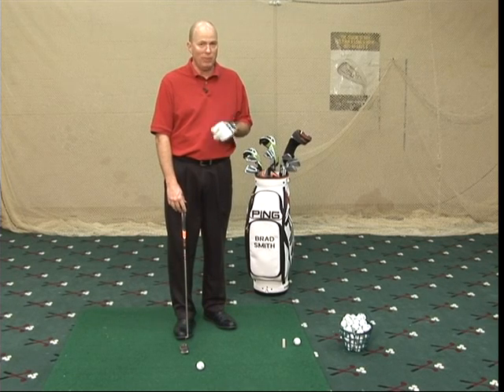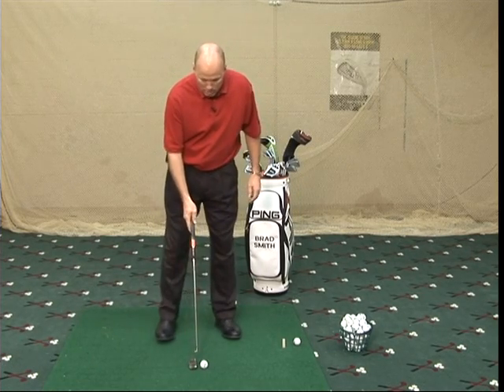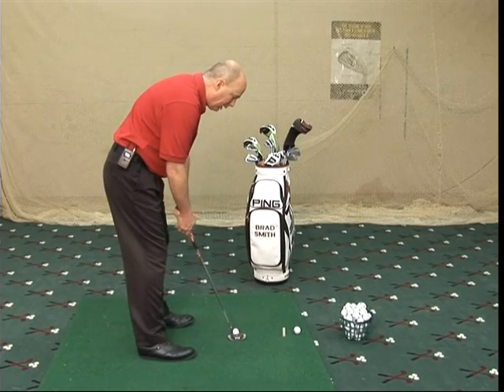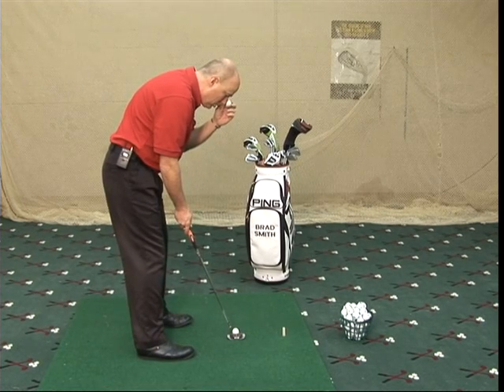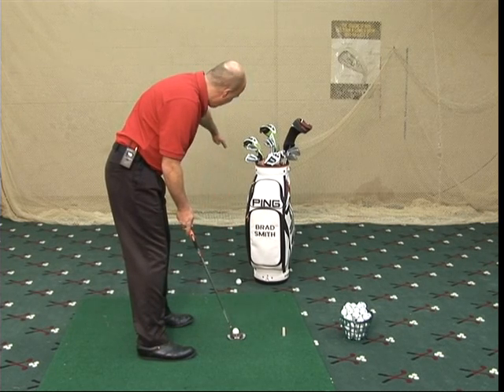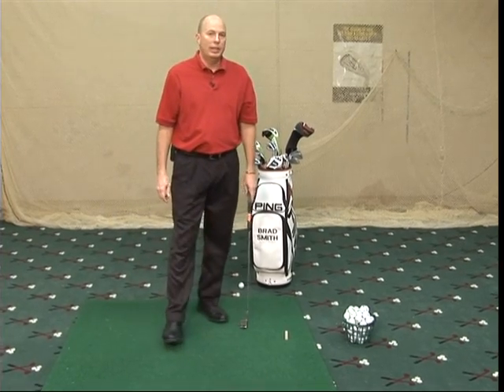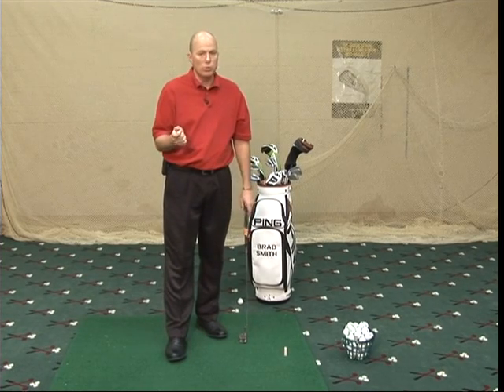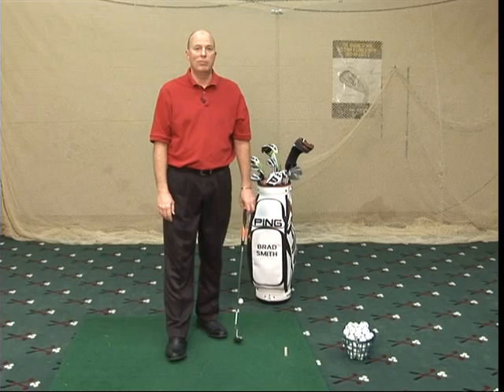Putting like a tour pro by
Putt your best after learning from PGA Professional Brad Smith.  He has been teaching for over 25 years and has seen all problems.